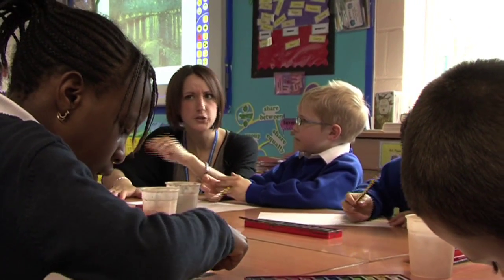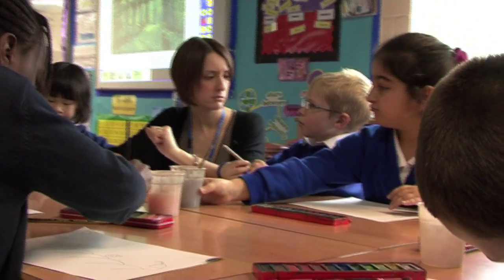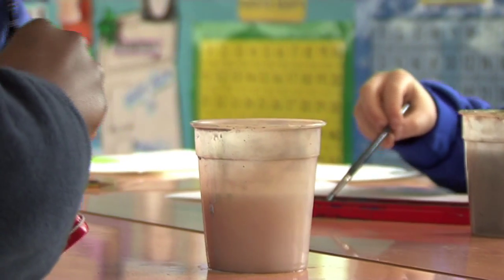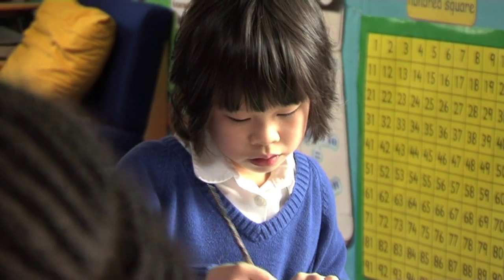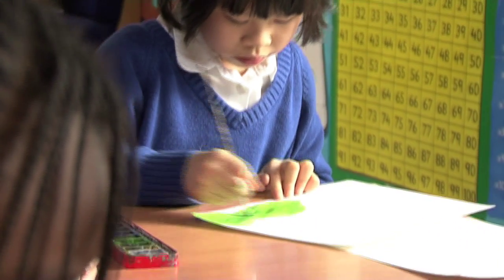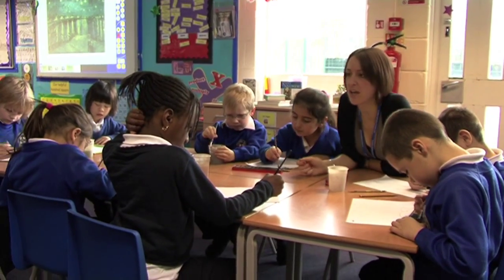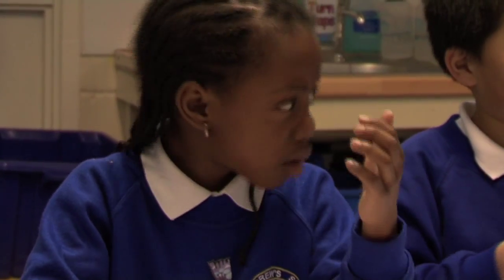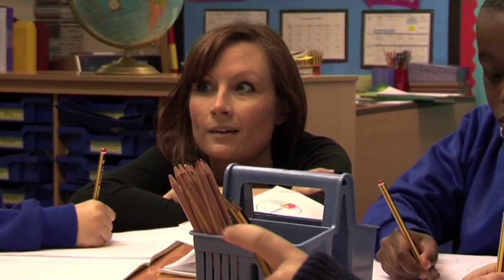Here is what teachers are saying about the IPC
Teachers talk about creative and cross-curricular learning with the International Primary Curriculum